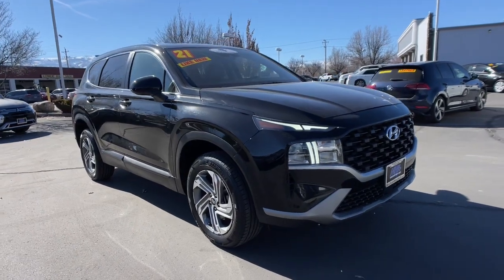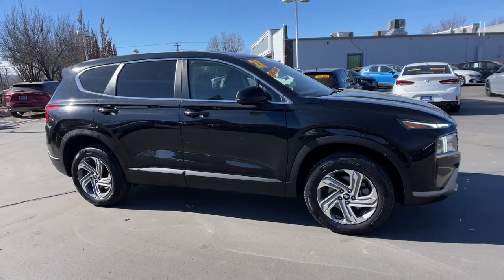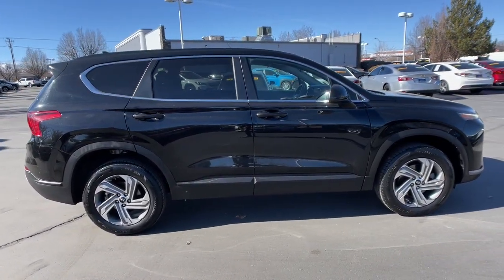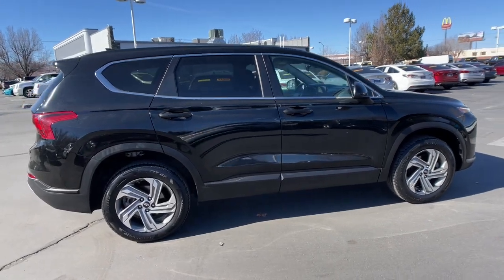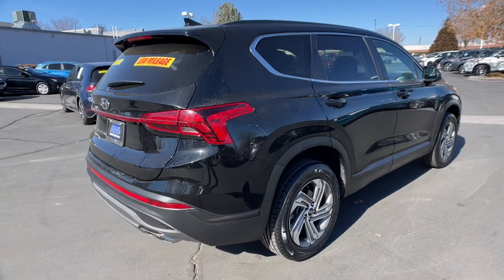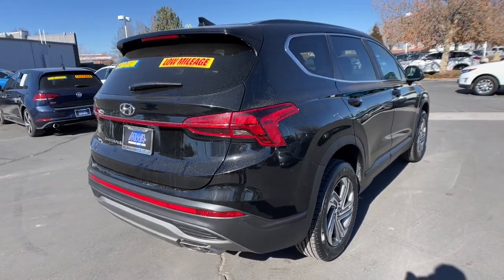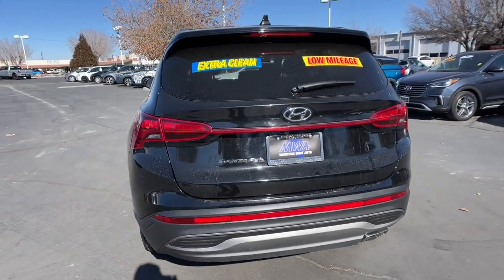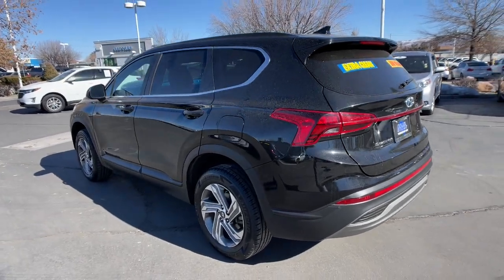2021 Hyundai Santa_Fe Reno, Carson City, Northern Nevada, Sacramento, Elko, NV 64277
Twilight Black Used 2021 Hyundai Santa_Fe SE available in Reno, Nevada at Mountain West Auto Group. Servicing the Carson City, Northern Nevada, Sacramento, Elko, NV area.

bEquipment/bbrBluetooth technology is built into it keeping your hands on the steering wheel and your focus on the road. Protect this model from unwanted accidents with a cutting edge backup camera system. The Hyundai Santa Fe features steering wheel audio controls. Conquer any rainy snowy or icy road conditions this winter with the all wheel drive system on it. This small suv is painted with a sleek and sophisticated black color. This vehicle has a 2.5 liter 4 Cylinder Engine high output engine. Anti-lock brakes are standard on this 2021 Hyundai Santa Fe . It has an automatic transmission that includes a manual shifting mode. Enjoy the tried and true gasoline engine in this unit. The Hyundai Santa Fe is built for driving comfort with a telescoping wheel. This unit is accented with premium quality alloy wheels. Help alleviate lower back pain with the driver seat lumbar support in the Hyundai Santa Fe.brbrbAdditional Information/bbrVehicle pricing includes all offers and incentives. All advertised prices exclude government fees taxes applicable finance charges dealer document preparation charge of $489 express code and applicable emission testing. These fees must be paid for by the purchaser. All vehicles are subject to prior sale. All information advertised to be true but not guaranteed. Any payment or APR displayed is an estimate only that is based on approved credit. It is not guaranteed that all will qualify for that payment or APR based on a number of individual circumstances. Dealer is not responsible for typographical errors. While great effort is made to ensure the accuracy of the information on this site errors do occur so please verify information with a dealer representative.
Engine: 2.5L GDI MPI DOHC 16-Valve I4;  idle stop and go (ISG),Transmission: 8-Speed Automatic w/SHIFTRONIC;  shift-by-wire and drive mode select (comfort; sport; smart),Axle Ratio: 4.081,GVWR: 5;247 lbs,Transmission w/Driver Selectable Mode,Electronic Transfer Case,Automatic Full-Time All-Wheel,Battery w/Run Down Protection,150 Amp Alternator,Towing Equipment;  Trailer Sway Control,Trailer Wiring Harness,Gas-Pressurized Shock Absorbers,Front And Rear Anti-Roll Bars,Electric Power-Assist Speed-Sensing Steering,18.8 Gal. Fuel Tank,Single Stainless Steel Exhaust w/Chrome Tailpipe Finisher,Permanent Locking Hubs,Strut Front Suspension w/Coil Springs,Multi-Link Rear Suspension w/Coil Springs,4-Wheel Disc Brakes w/4-Wheel ABS; Front Vented Discs; Brake Assist; Hill Descent Control; Hill Hold Control and Electric Parking Brake,Wheels: 18 x 7.5J Alloy,Tires: 235/60R18,Wheels w/Gray Accents,Steel Spare Wheel,Compact Spare Tire Stored Underbody w/Crankdown,Clearcoat Paint,Body-Colored Front Bumper w/Black Rub Strip/Fascia Accent and Black Bumper Insert,Body-Colored Rear Bumper w/Black Rub Strip/Fascia Accent,Black Bodyside Cladding and Black Wheel Well Trim,Chrome Side Windows Trim,Body-Colored Door Handles,Body-Colored Power Side Mirrors w/Manual Folding,Fixed Rear Window w/Fixed Interval Wiper and Defroster,Deep Tinted Glass,Variable Intermittent Wipers,Front Windshield;  Sun Visor Strip,Fully Galvanized Steel Panels,Lip Spoiler,Black Grille,Liftgate Rear Cargo Access,Auto On/Off Aero-Composite Led Low/High Beam Daytime Running Auto High-Beam Headlamps w/Delay-Off,Headlights-Automatic Highbeams,Radio: AM/FM/MP3 Display Audio;  8 display screen; wireless  Apple CarPlay and Android Auto; Bluetooth hands-free w/wireless audio streaming; steering wheel audio; cruise and phone controls; rear seat quiet mode  and dual front USB ports;,Radio w/Seek-Scan; Clock and Speed Compensated Volume Control,6 Speakers,Integrated Roof Antenna,2 LCD Monitors In The Front,Front Bucket Seats;  6-way adjustable driver seat w/2-way power lumbar support,Driver Seat,4-Way Passenger Seat;  Manual Recline and Fore/Aft Movement,60-40 Folding Split-Bench Front Facing Manual Reclining Fold Forward Seatback Rear Seat w/Manual Fore/Aft,Manual Tilt/Telescoping Steering Column,Front Cupholder,Rear Cupholder,Remote Releases -Inc: Power Cargo Access and Mechanical Fuel,Distance Pacing w/Traffic Stop-Go,Manual Air Conditioning,HVAC;  Underseat Ducts and Console Ducts,Glove Box,Driver Foot Rest,Interior Trim;  Metal-Look Instrument Panel Insert; Metal-Look Door Panel Insert; Metal-Look Console Insert and Metal-Look Interior Accents,Full Cloth Headliner,Cloth Door Trim Insert,Metal-Look Gear Shifter Material,Day-Night Rearview Mirror,Driver And Passenger Visor Vanity Mirrors w/Driver And Passenger Illumination; Driver And Passenger A